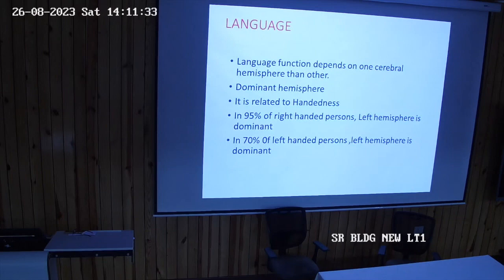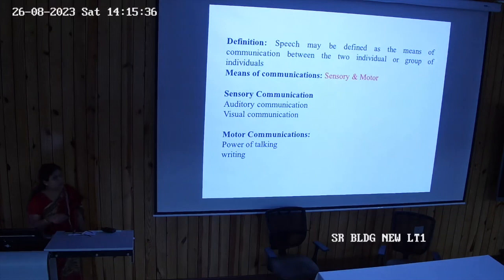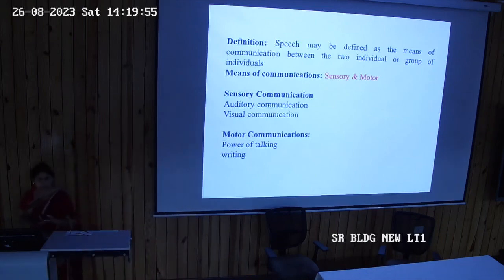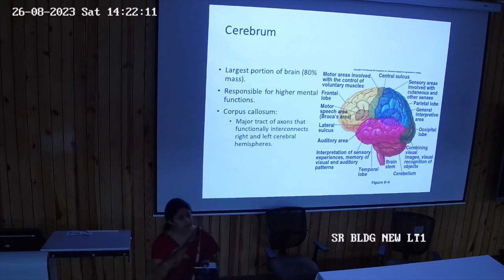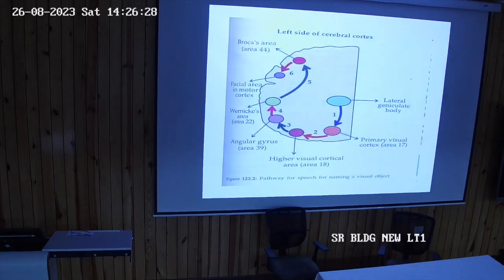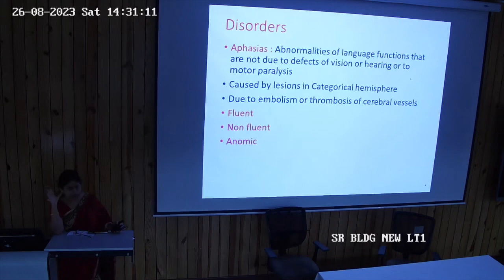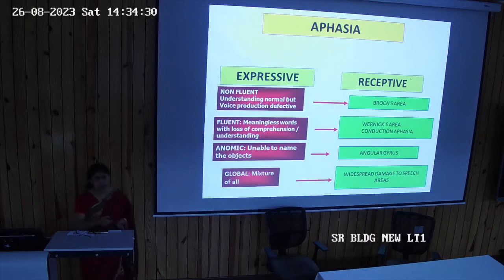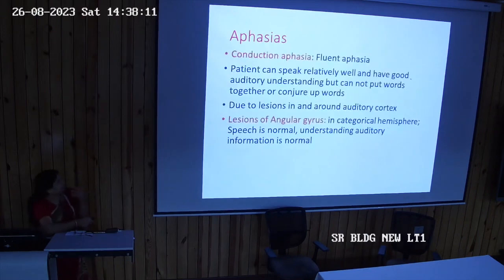Language and Seppch